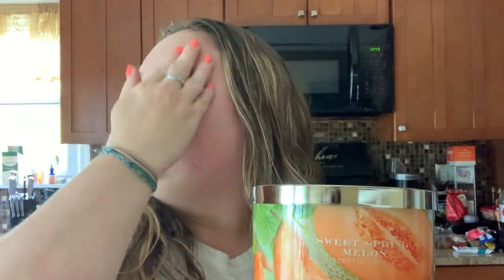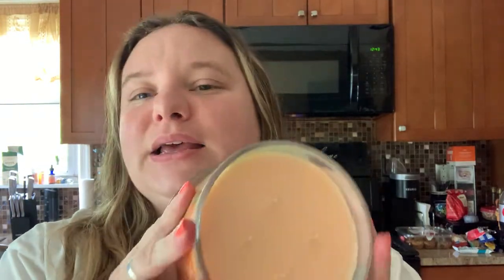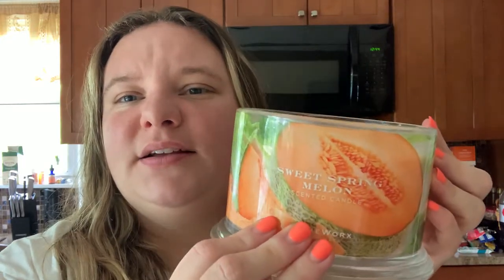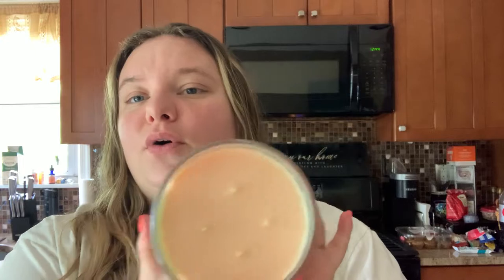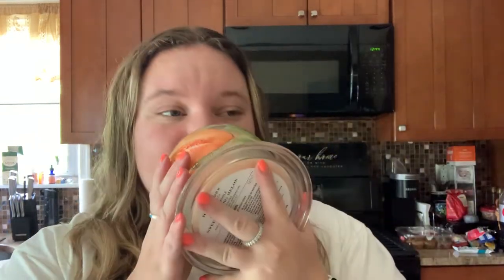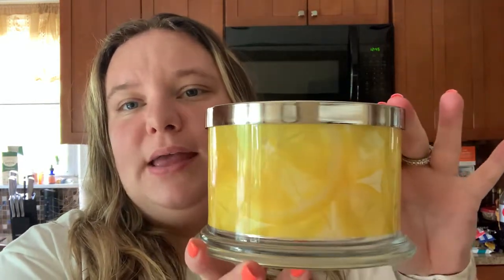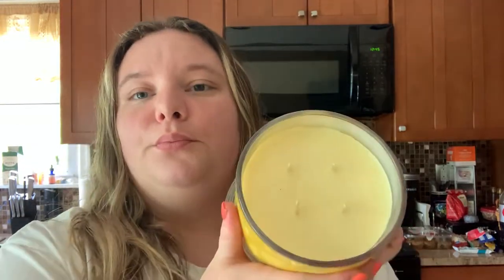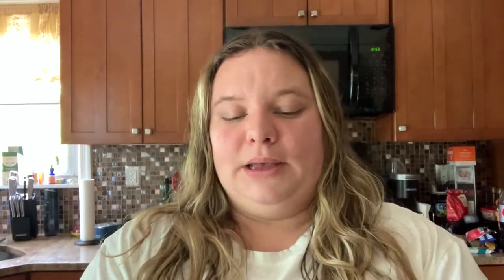Homeworx Haul | May 2022